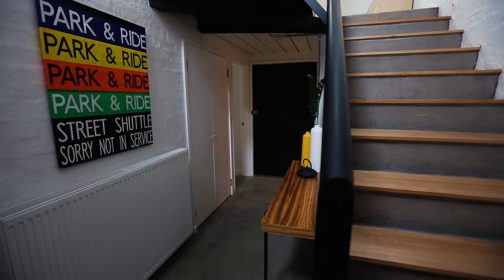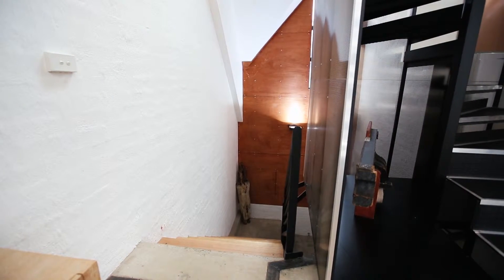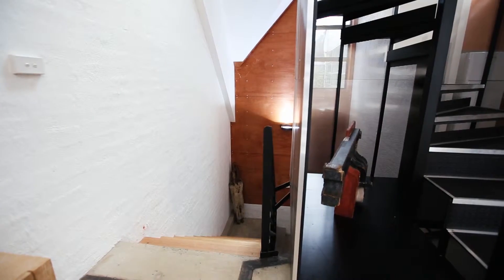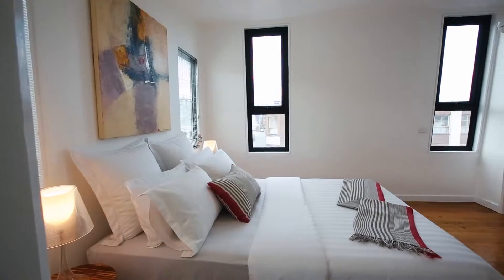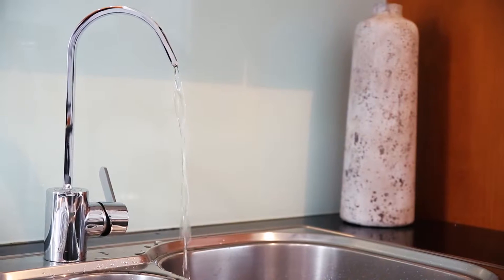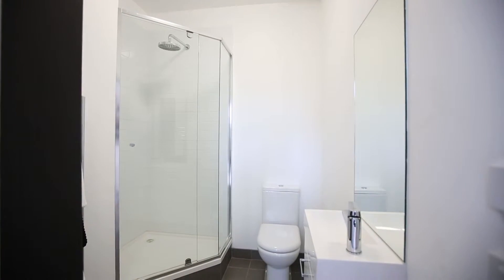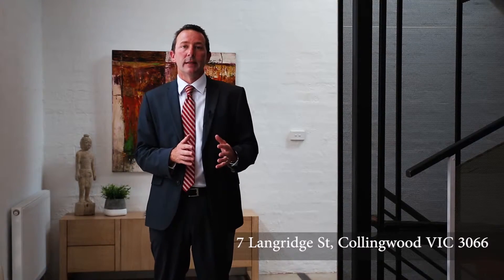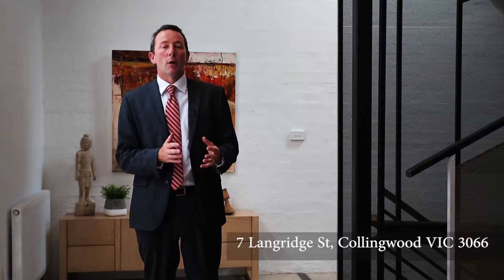7 Langridge Street, Collingwood VIC 3066